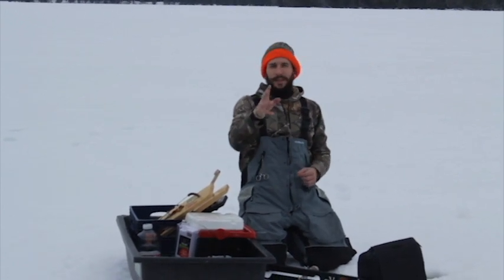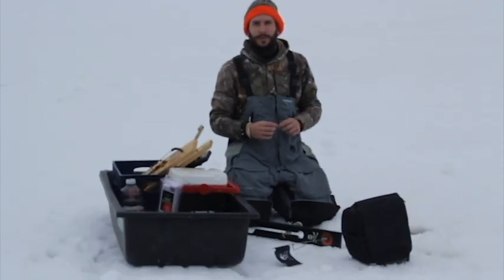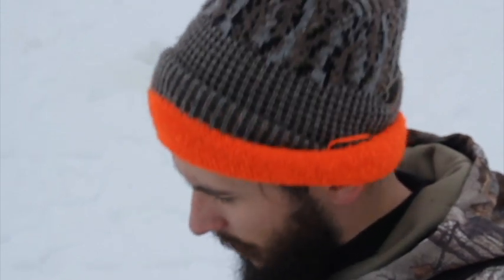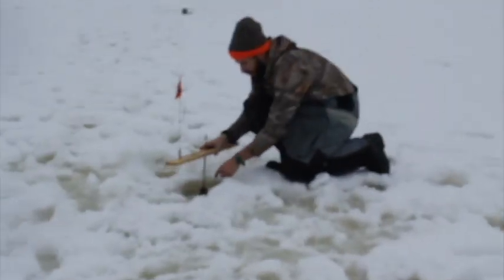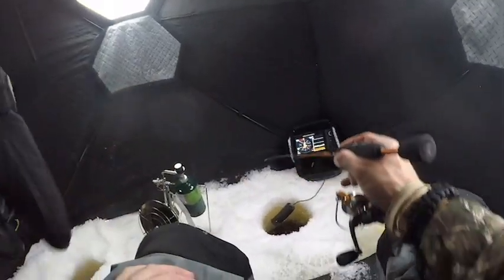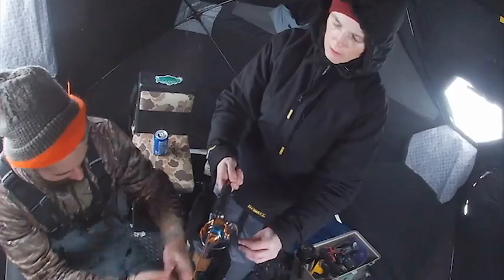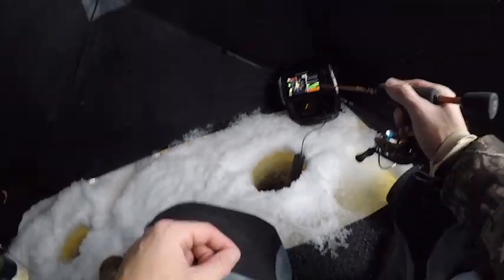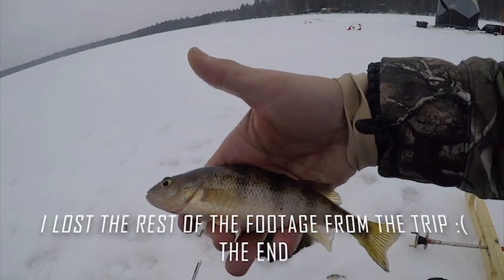She Has Never Done ANYTHING Like This!! - Northern Wisconsin 2019 Part 2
Part 2 of our Northern Wisconsin get away right before New Years. As you saw in the first episode from this trip, we got on the perch pretty good. Well that didn't stop for the rest of the day. ANNNDD something SUPER cool happened with my girlfriend in our shack. Check this one out!!
I apologize for the lack of focus in some of these clips, the camera was acting a bit weird on this afternoon.